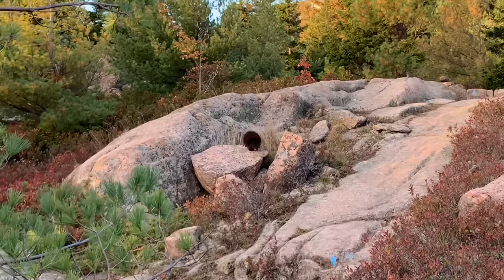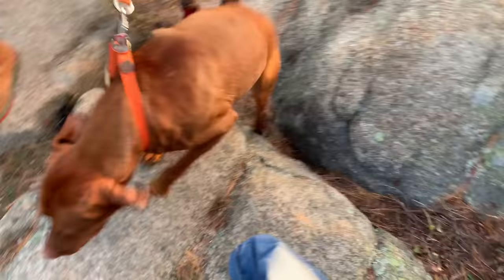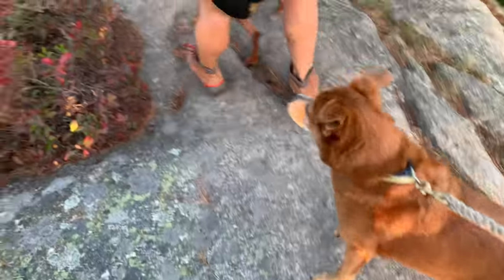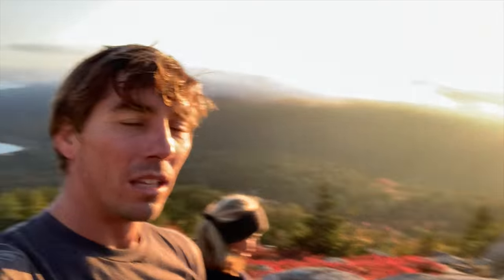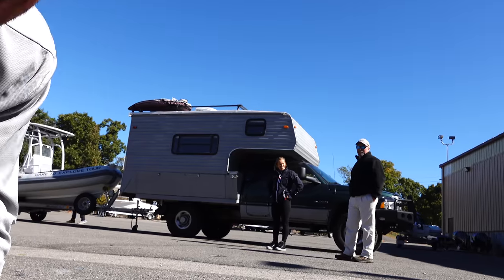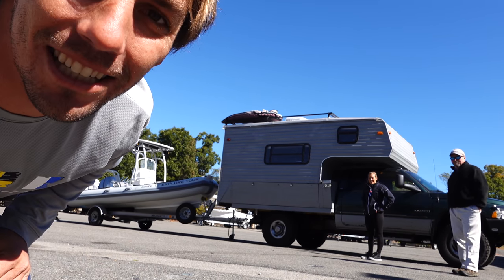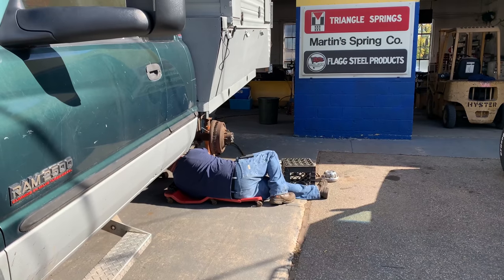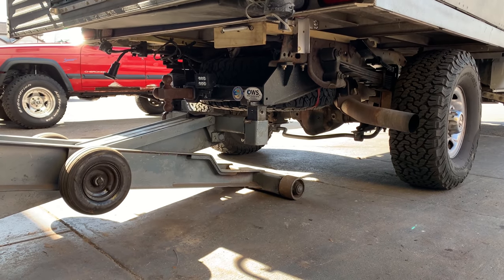Goodbyes are never easy...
Thank you Catamaran Supply for sponsoring this video😁 You can check out The Plastic Free Shop at Catamaran Supply here 🤗
These kits could be the PERFECT Christmas gift for the boater in your life.. just saying;)

Goodbyes are never easy! However, we have so many more adventures coming your way oh so soon that we know you are going to LOVE!

**Highfield has not completed the packaged Patrol 540 webpage yet. We will update the link when it is up.